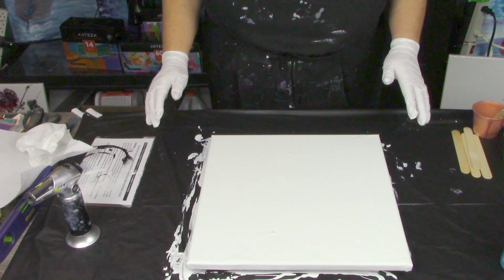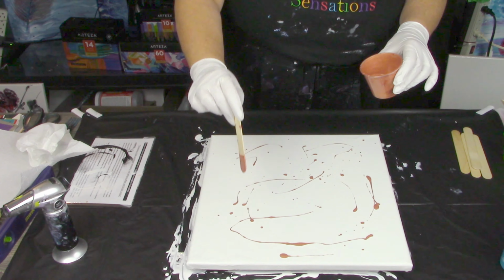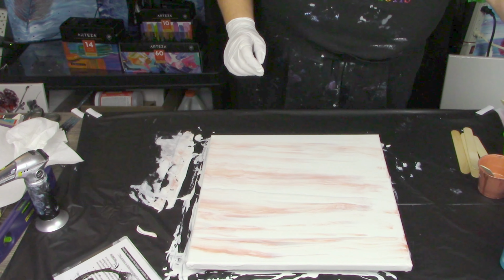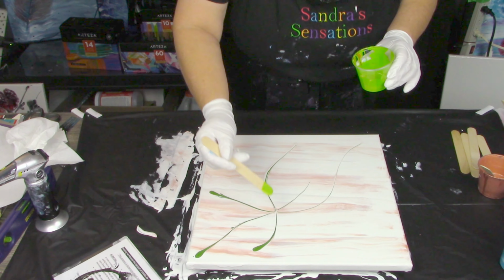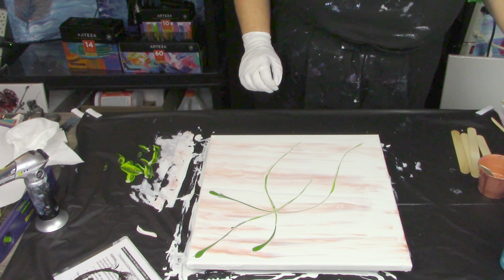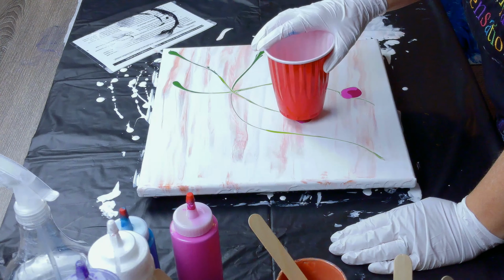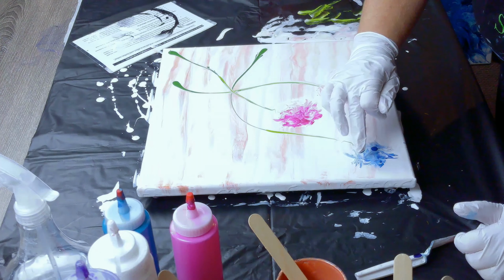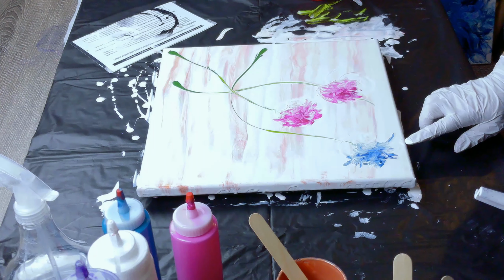Puddle Pour Flowers - No Paint Brush Needed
Puddle Pour Flowers - No Paint Brush Needed - I really enjoy not having a plan and just paint. The fluid art / pour painting / puddle pours and flip cups are perfect because your options are endless. You can use so many different objects to pour over or use to create your masterpiece.

Here are some handy links to a few of the products I use:

Butane Torch
Cordless AirBrush
Arteza Acrylic 60 colors
Jumbo Stir Sticks (1000)
Sax True Flow (6 pack)
Elmer's Glue All
Plastic Cups w/Lids
Wide Mouth Bottles
Arteza Iridescent Paint
Liquitex Paint
DecoArt Metallic Paint
Meeden Heavy Body Paint
Mont Marte Silicone
Mont Marte Acrylic Paint

Equipment Used To Make Our Videos

Canon HF R800 Video Camera
Wide Angle Lens For Canon
Soft Box Light Kit
GEEKOTO Tripod x 2
Cold Shoe For Microphone
Supplemental Lighting